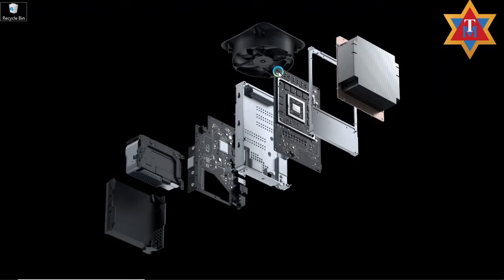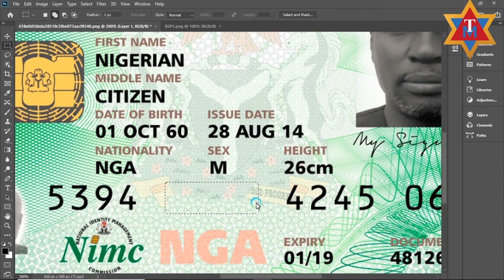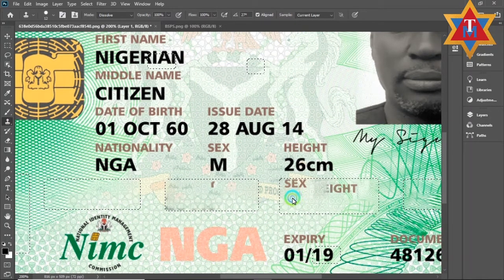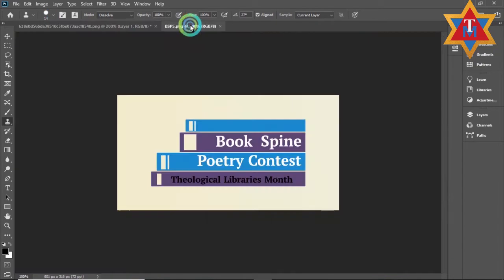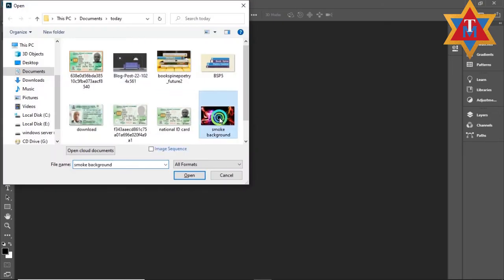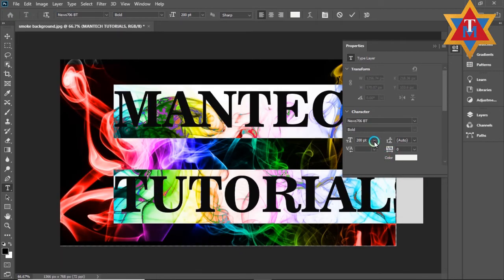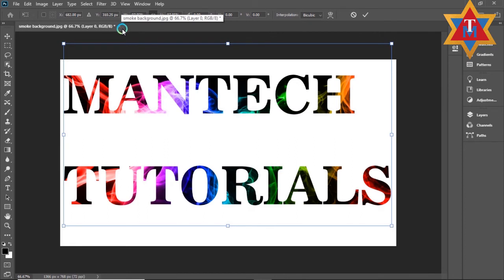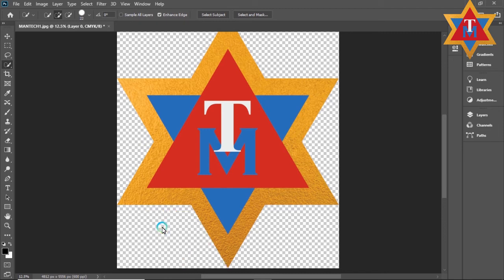Content aware tool, Text masking, Transparent background in Adobe photoshop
How to use the content aware tool, clone stamp tool, create a text mask, and export bitmaps with transparent background in adobe photoshop.